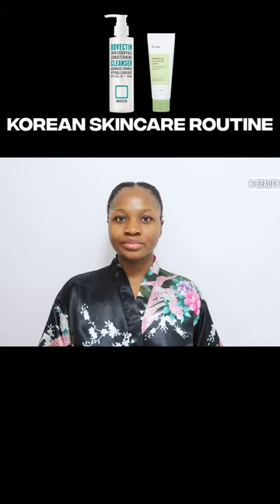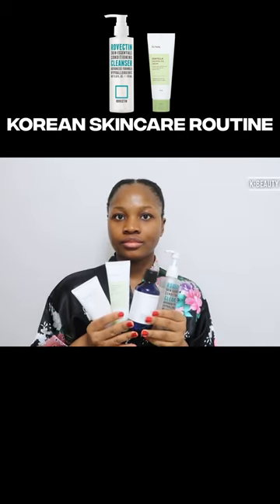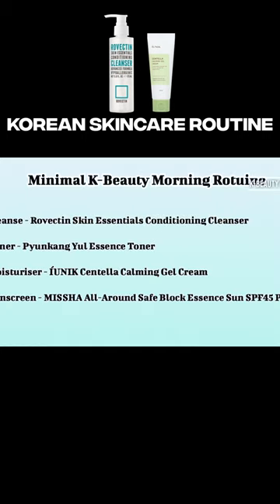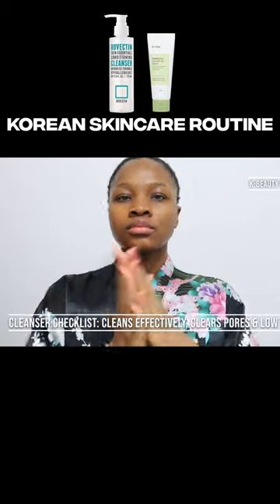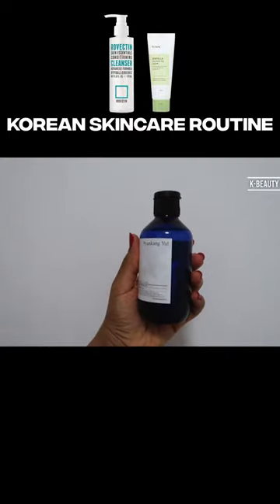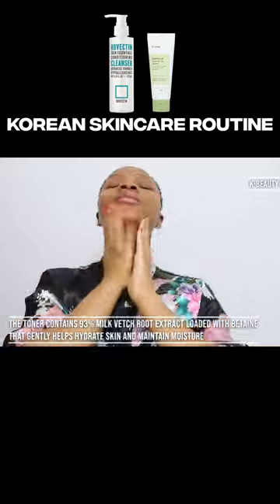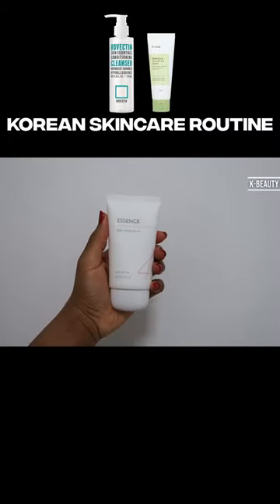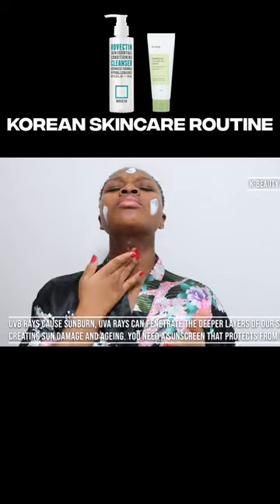Calming Korean Skincare Routine 🍃 ROVECTIN, Pyunkang Yul, ÍUNIK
Hello everyone, welcome to today’s skincare video. I will be showing you a minimal K-Beauty Routine for sensitive skin. I always say a basic skin care routine can transform your skin. Cleansing, moisturising and sunscreen should be your foundation; then everything else you add such as toner, essence and mask work better. Today I am highlighting 4 skincare basic products that are gentle and non irritating.

I am so happy to share my journey with you, come back for weekly content.

Needy: My Break Up Song is available to buy on Amazon 🌹